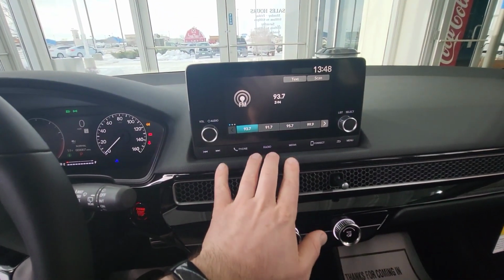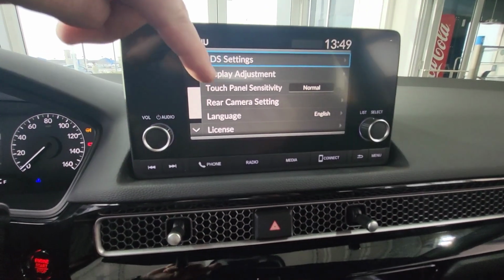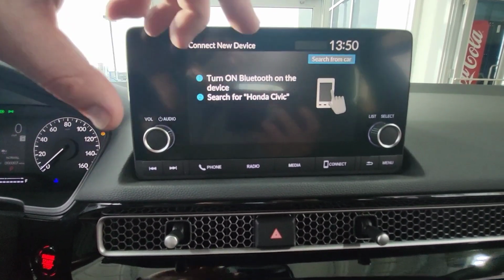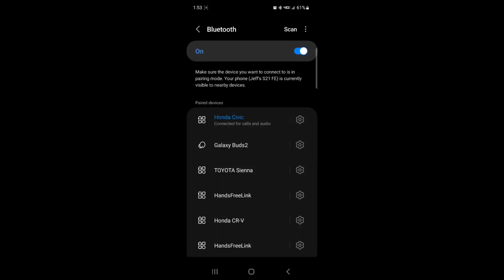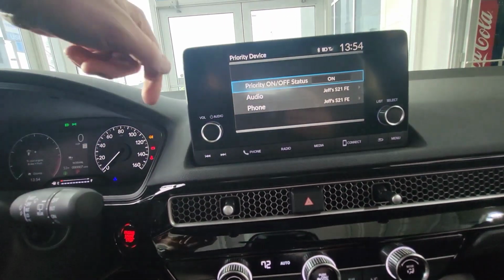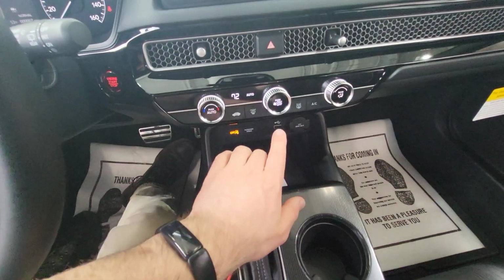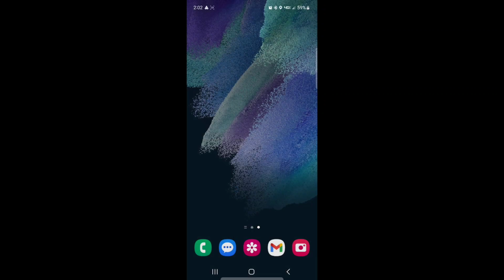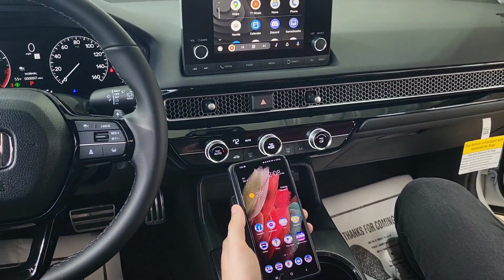Using your infotainment screen on a new '22/'23 Honda Civic, CR-V, & HR-V.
Here's how to pair your phone, delete a phone, connect Android Auto (Apple Car Play is very similar) and set radio stations.